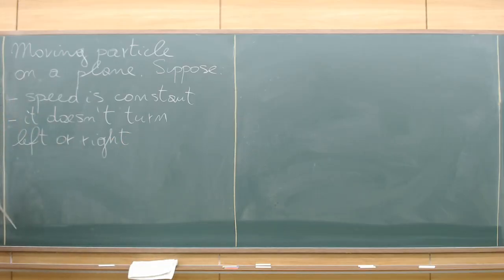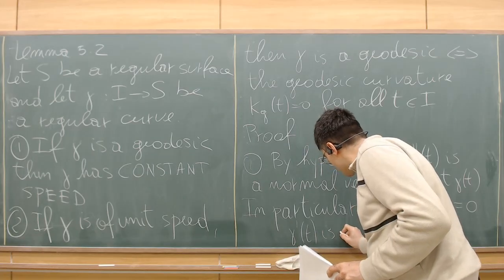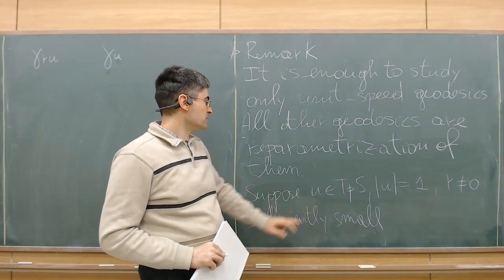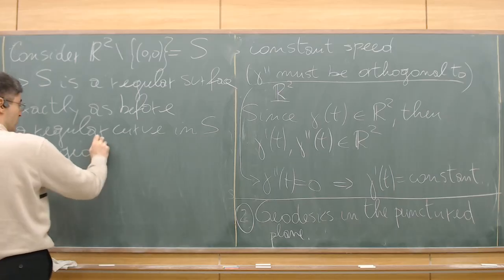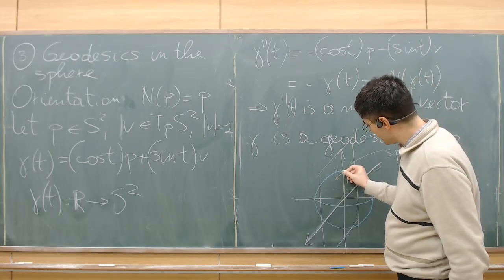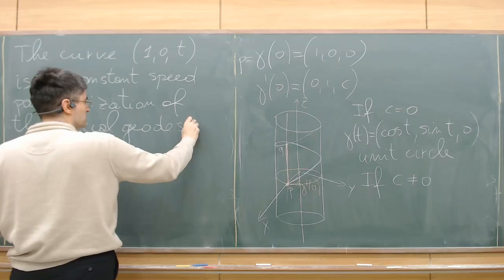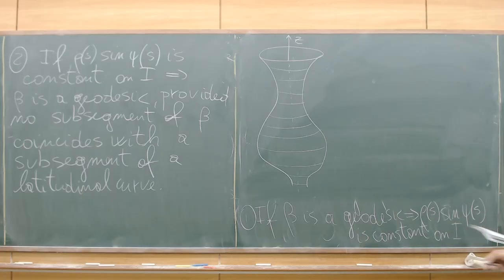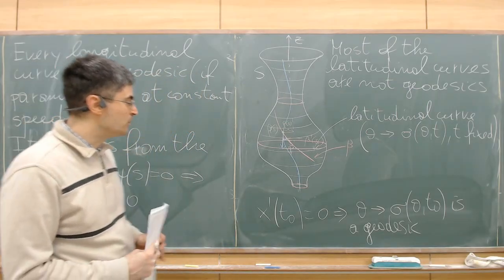Basic Differential Geometry, Curves and Surfaces, Lecture 21